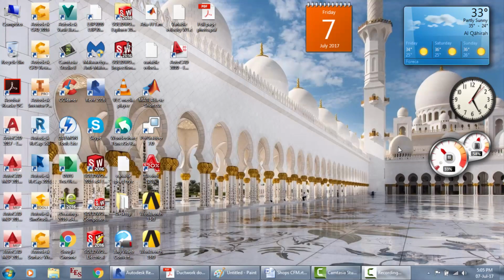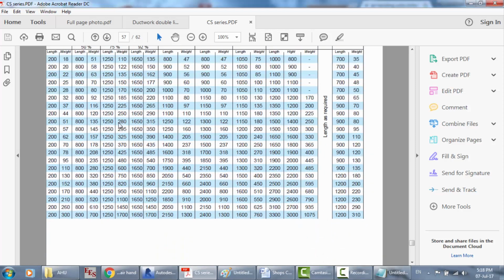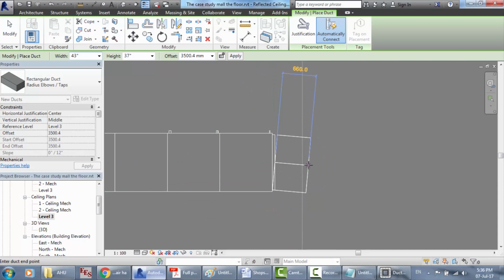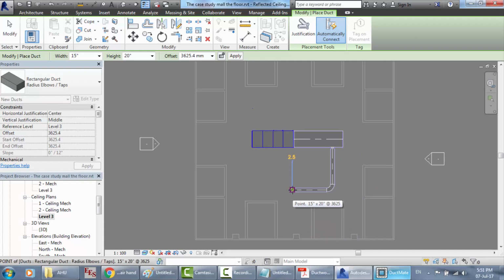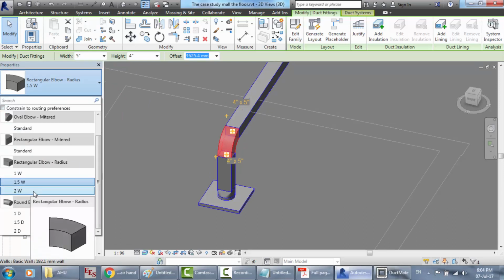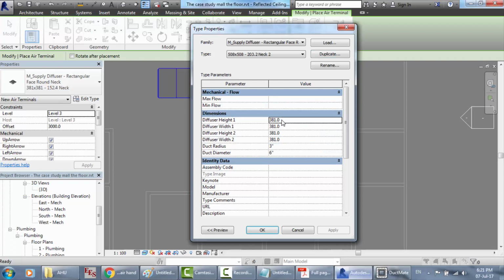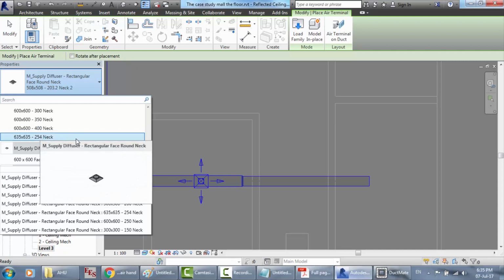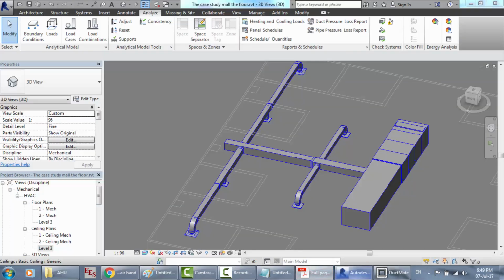HAP software tutorial in English cooling loads, Revit Air handling unit, duct drawing and diffusers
A series of tutorials about Autodesk Revit MEP for HVAC systems design. This video shows  the selection of the air handling unit AHU, the ceiling diffusers, and the duct drawing. DuctMate software is used for duct sizing.